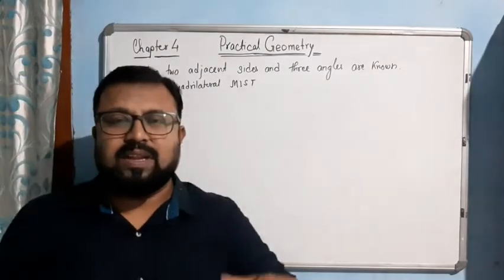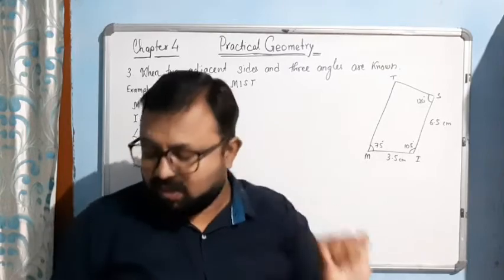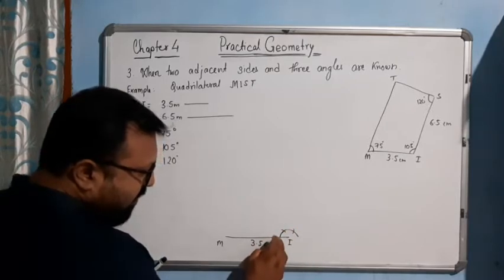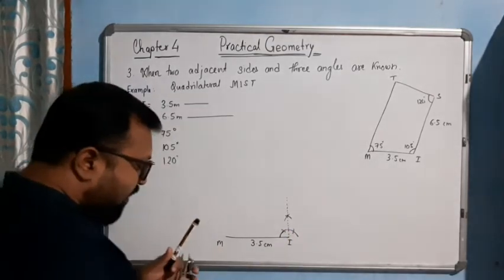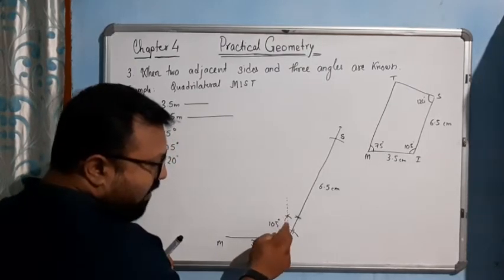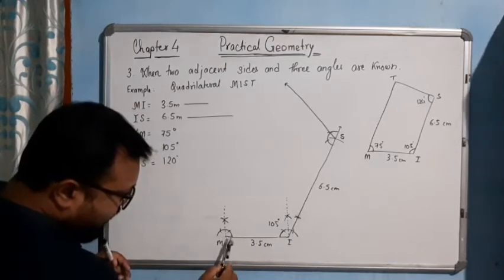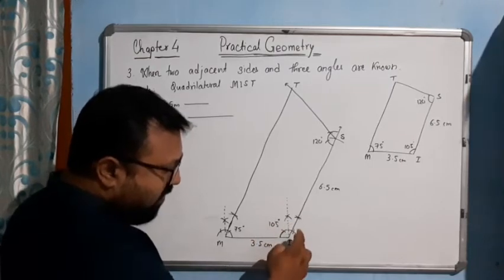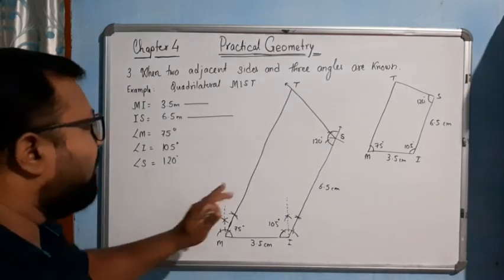Class 8 Chapter 4 Practical Geometry/ Explanation-3/ ncert.mp4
Explanation to how to construct a Quadrilateral when two adjacent sides and three sngles are given.